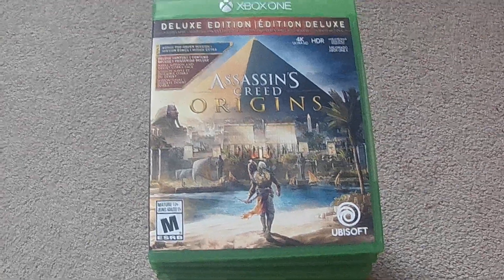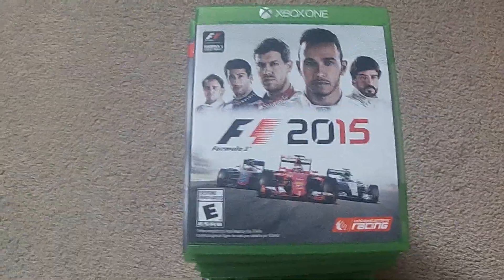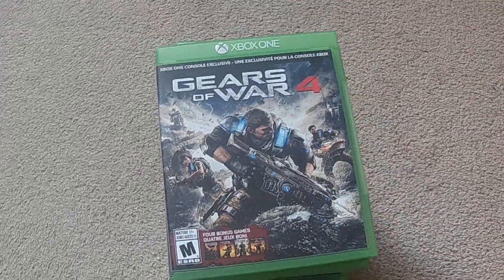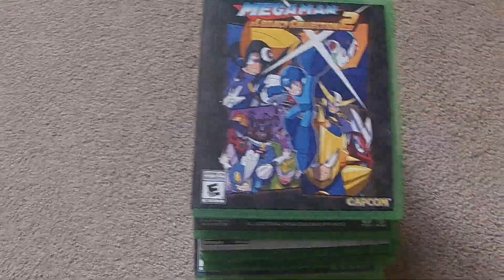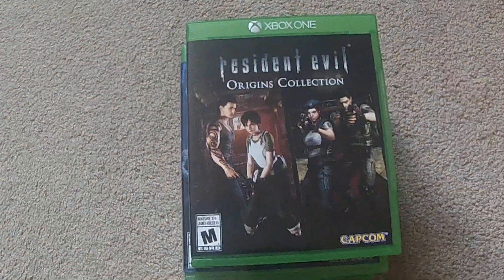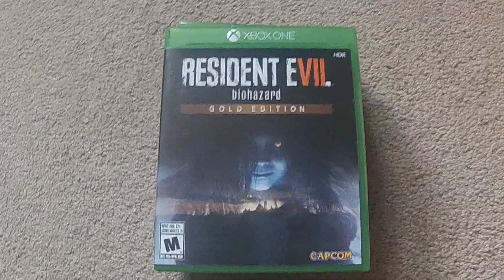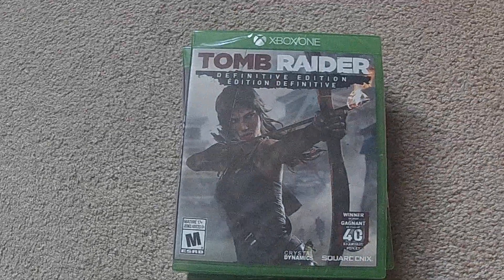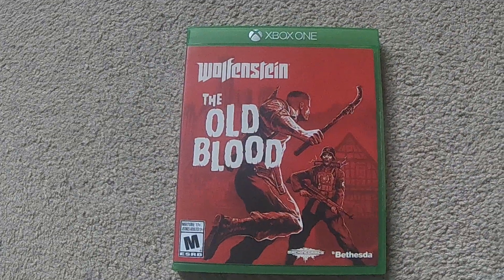Xbox One Collection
Hey everyone, here is a look at my Xbox One collection. Enjoy!